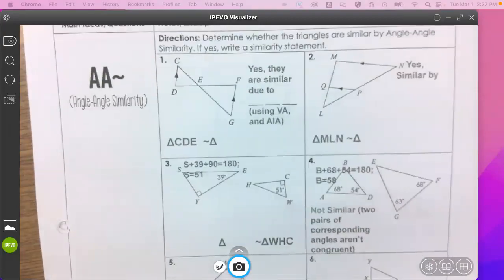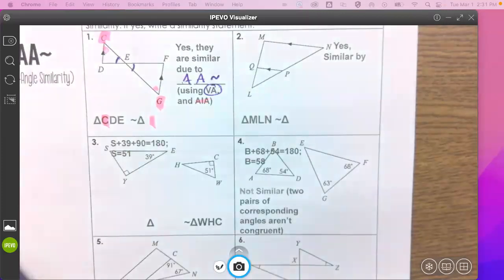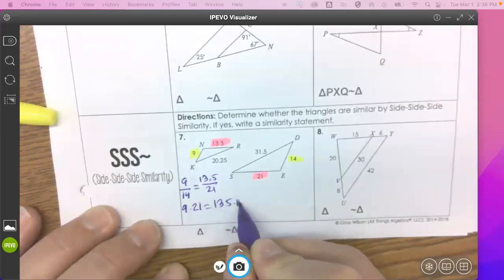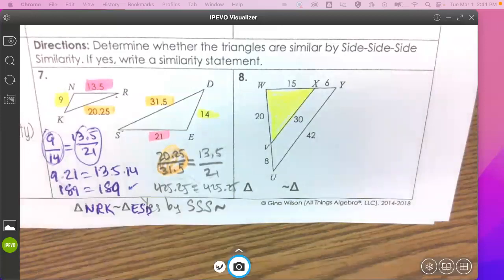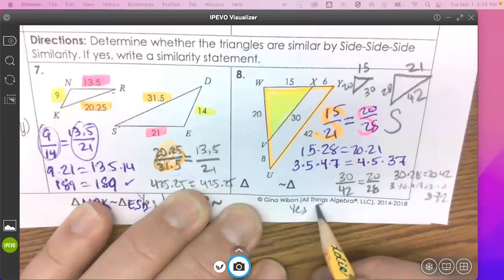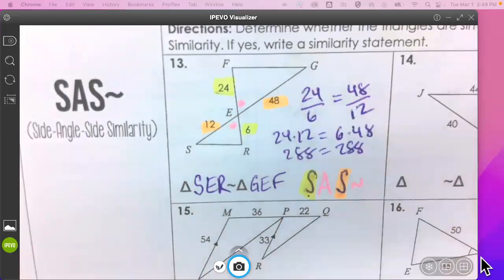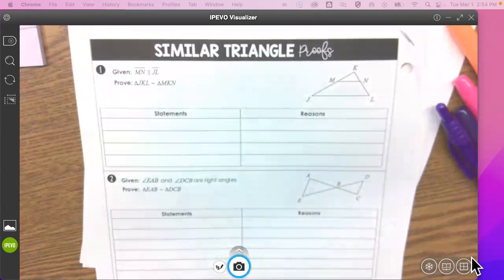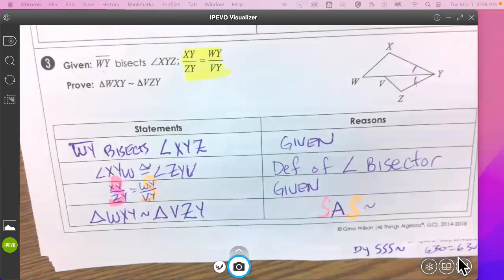ClassVideoDay70 Similarity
Mr Erlin teaches how to use AA~, SSS~ and SAS~ to prepare to write proofs in Similar Triangles.